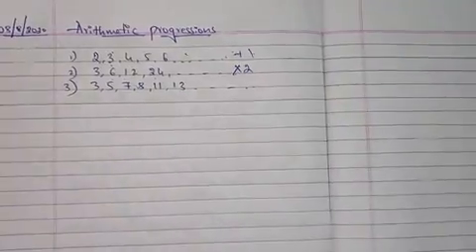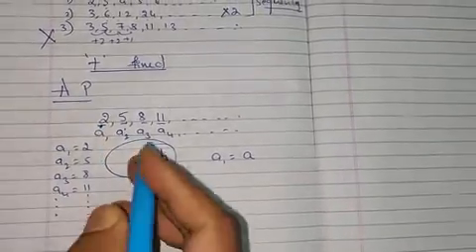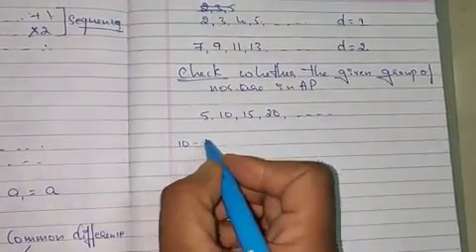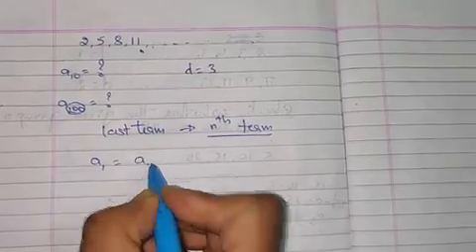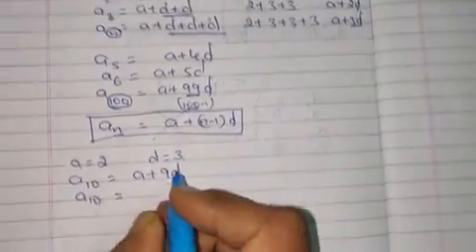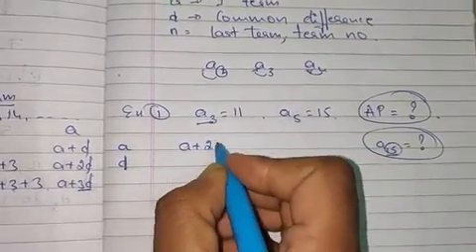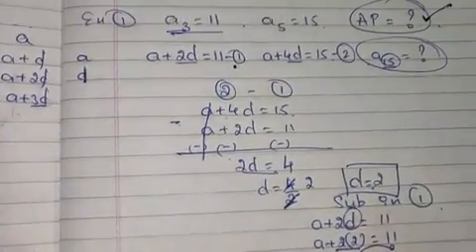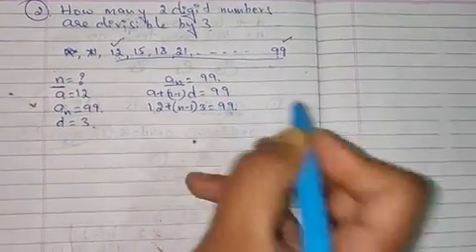Class 10 arithmetic progression part1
Parts of AP, common difference, nth term of AP